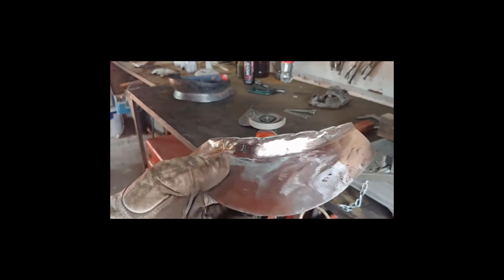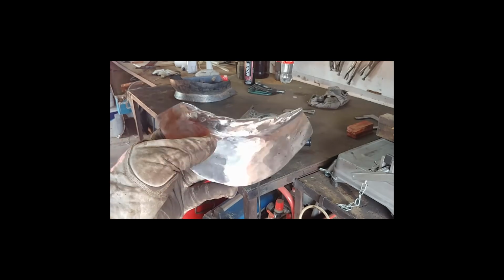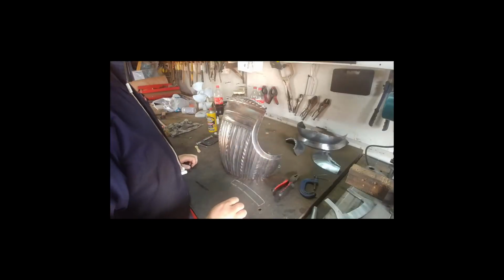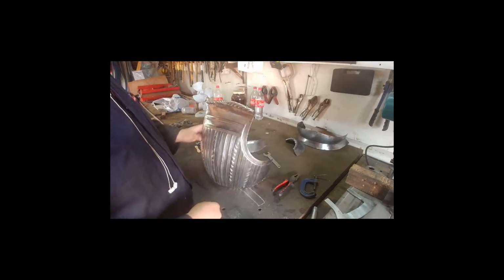Medieval armour construction - Maximilian Cuirass Pt 8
So its the final stages of this build. Start by a little polishing of the armour and then punching the holes and final fitment and riveting

My background - My Name is Calvin and I live in South Africa. I have been making armour properly since I was 18 in 2007 where I always wanted my own suite of armour but realised that due to where I stay and not having enough money that I shall make my own, as I so often did growing up. Now over 10 years later I strive to create historically accurate armour that would do armourers several hundred years ago proud. I work full time and so only get to do what I love in my limited spare time however I hope to bring our regular videos to keep everyone up to date and hopefully show somehow I make certain items and even better hope to inspire some of you to get started in this age-old craft.